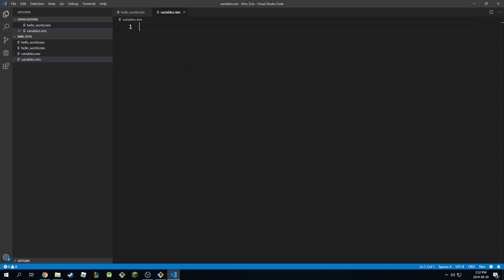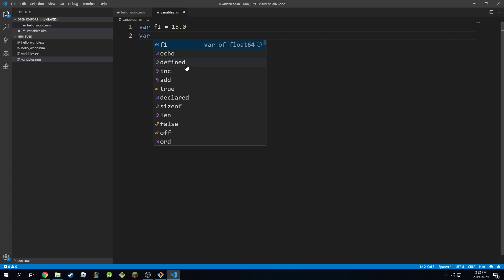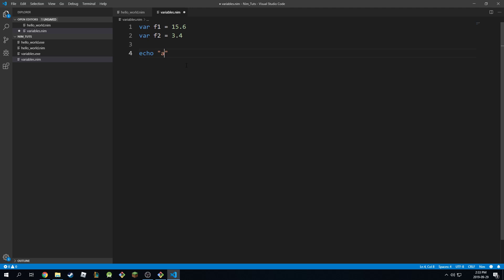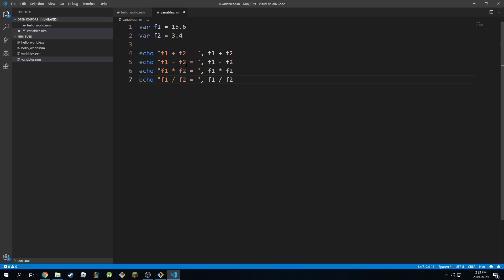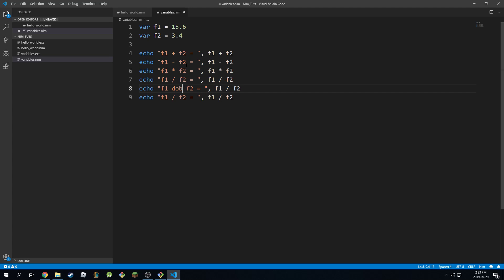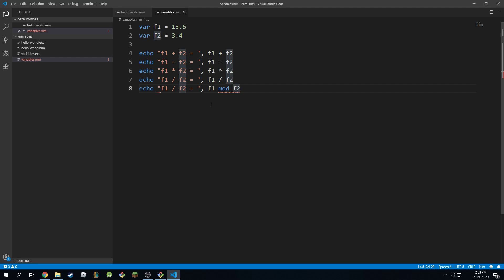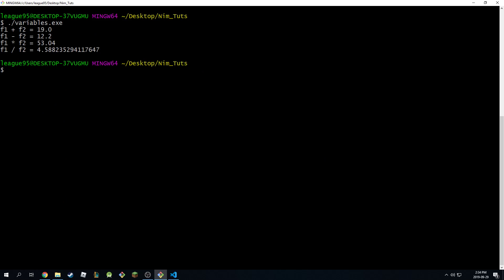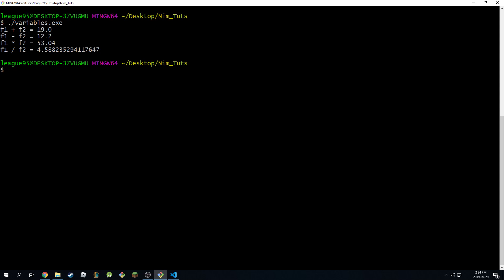Nim Programming Tutorial | Episode 08 | Floats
In this tutorial, I talk about floats in Nim.